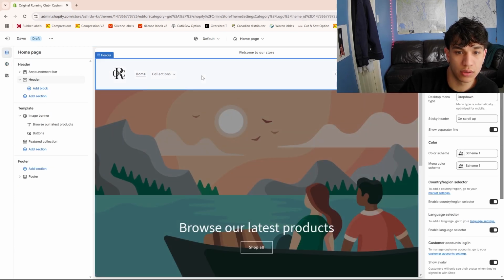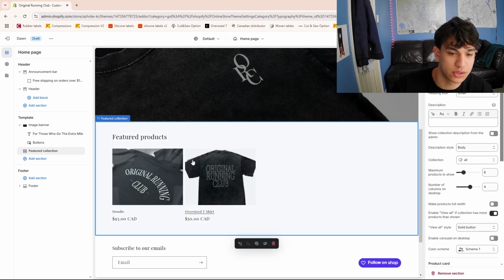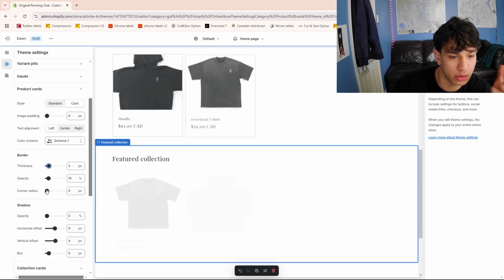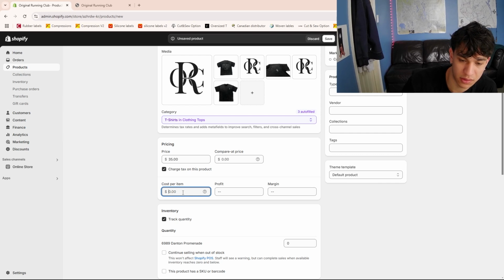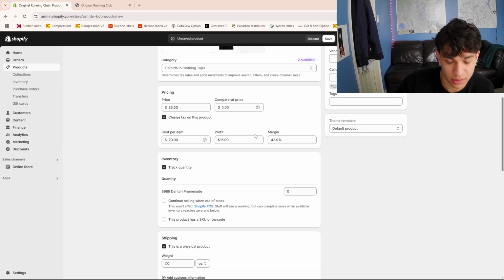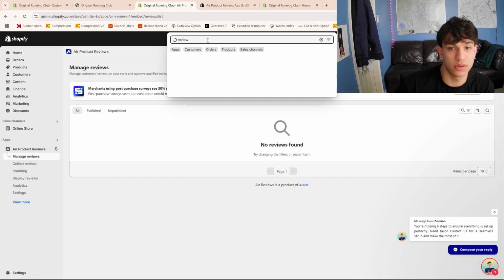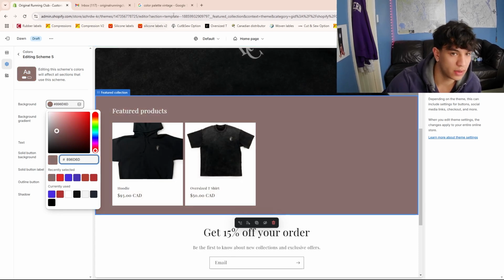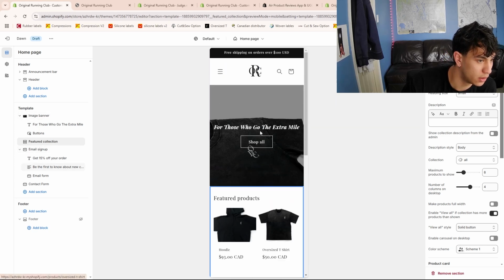How To Design A Shopify Clothing Brand (Full Walkthrough)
sup guys :) here's a video on how to set up your clothing store on shopify.

It can be a little buggy at times, but with some patience it's not too hard to set up.

If you got any questions leave em in the comments and I'll get back to you.

If you have any tips for ME, please also leave those in the comments. Greatly appreciated.

Cheers:)